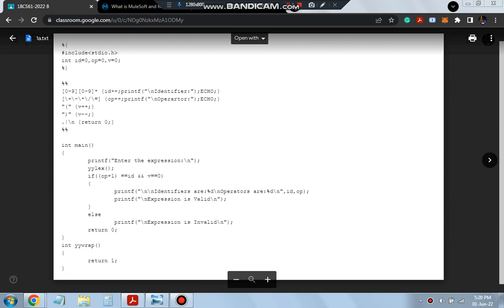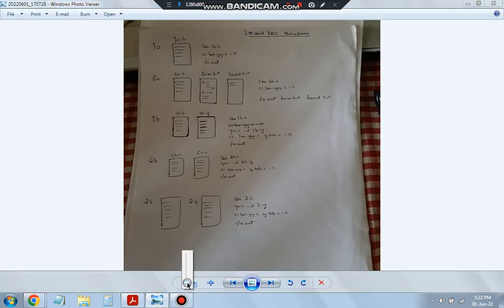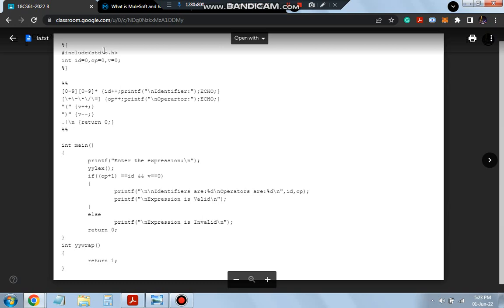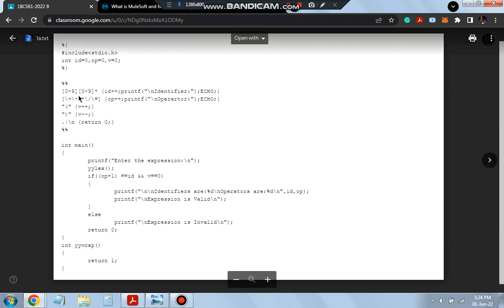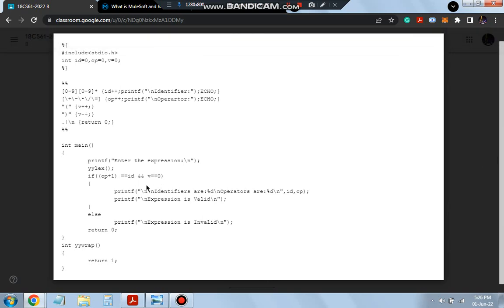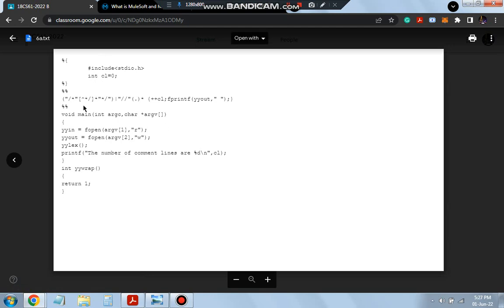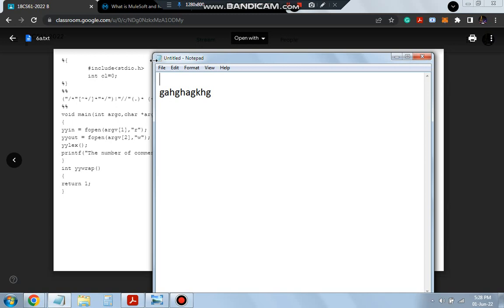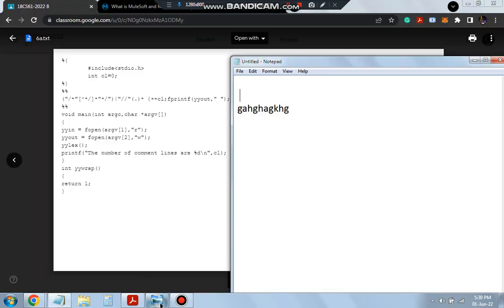18CSL66 1a 6a || SYSTEM SOFTWARE LABORATORY || 6 SEM CSE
1a. Write a LEX program to recognize valid arithmetic expressions. Identifiers in the expression could be only integers and operators could be + and *. Count the identifiers & operators present and print them separately.

6a. Write a LEX program to eliminate comment lines in a C program and copy the resulting program into a separate file.